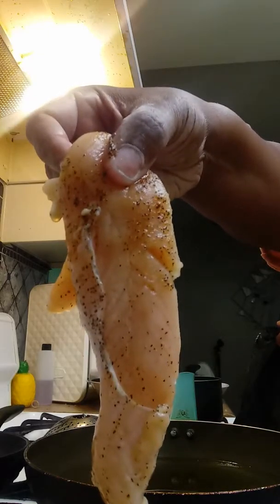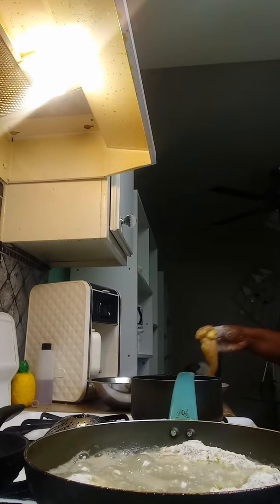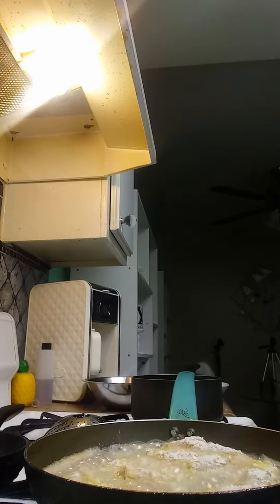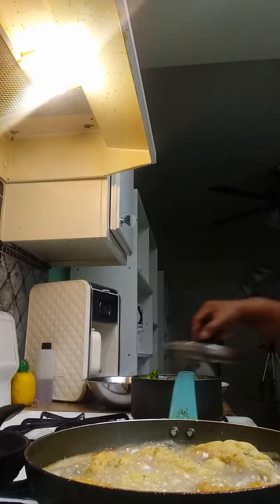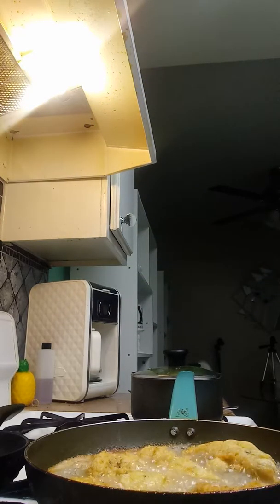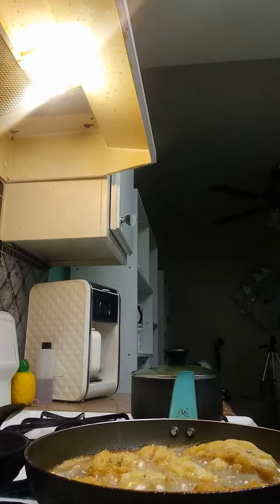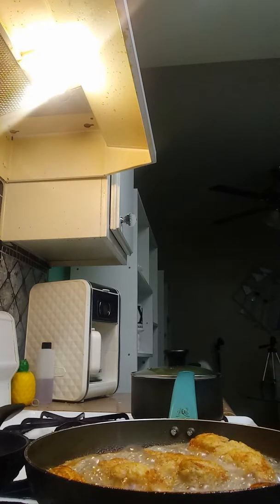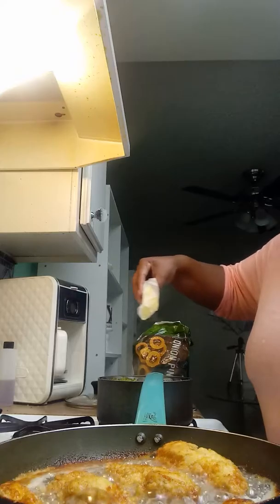Cook with me